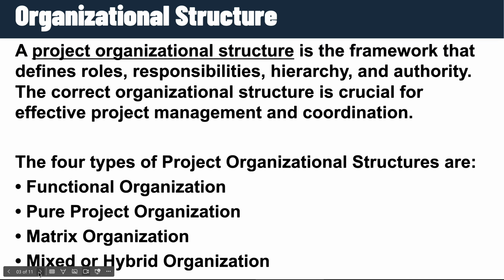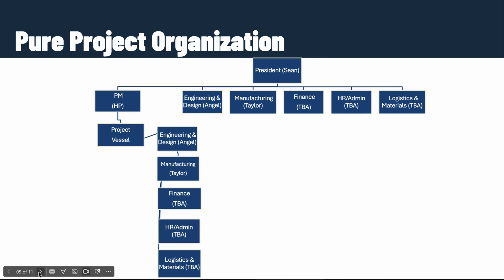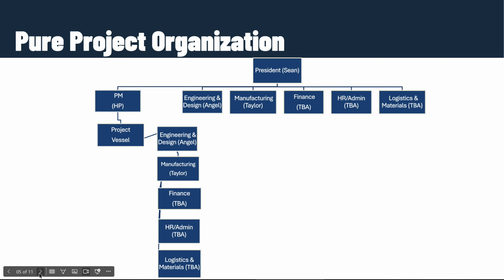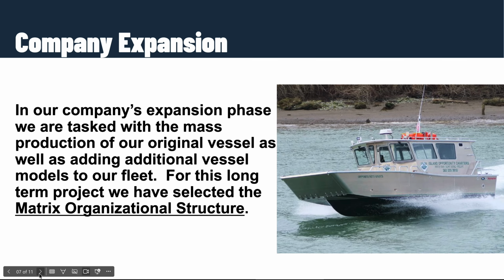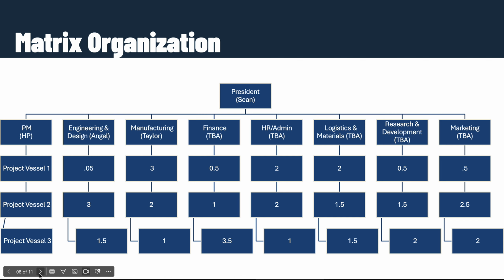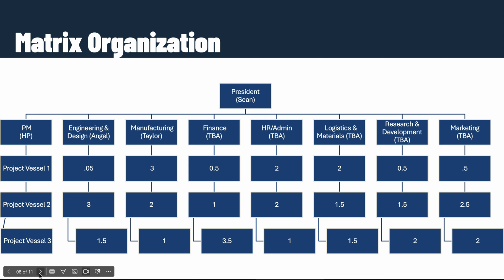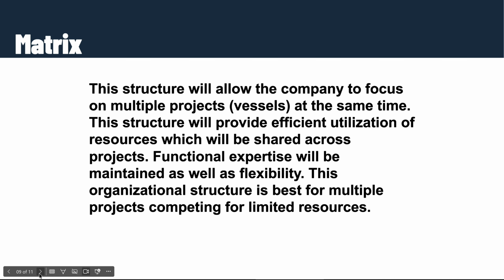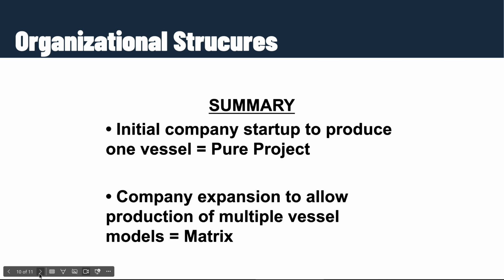INDE 6332_Assignment 3_Organization Structure